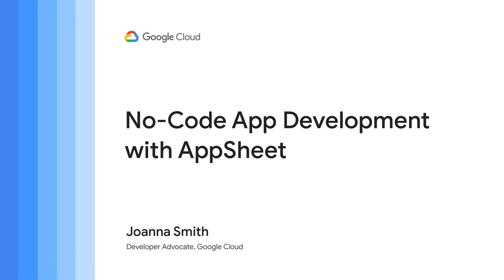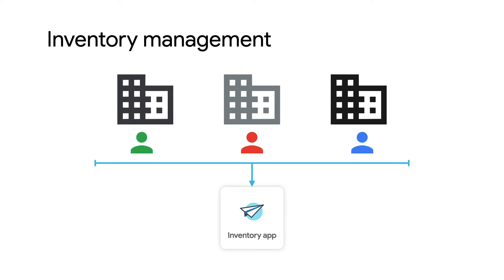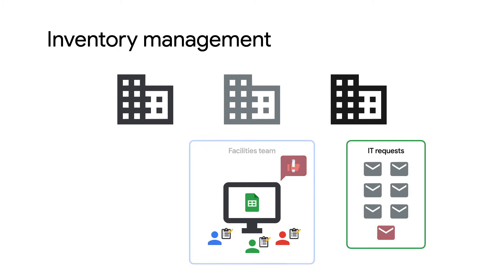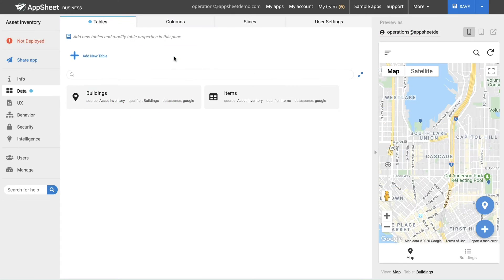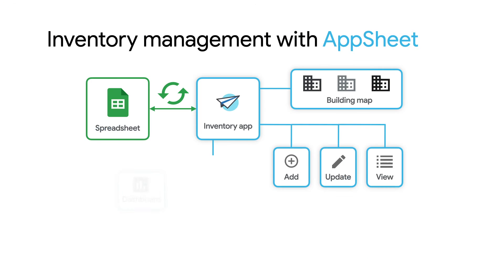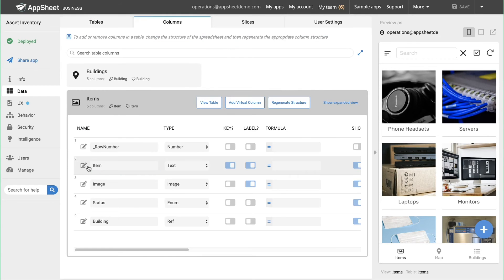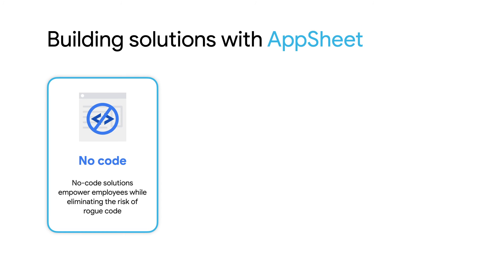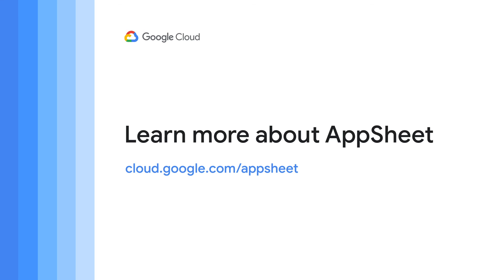No-code app development with AppSheet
Want to build an application that’s scalable, secure, and requires no code? In this video, we’ll show you how AppSheet can turn a Google Sheet into an applicationthat can be used by a team to collect data and manage business workflows, from an easy-to-use interface. Watch how AppSheet can enable anyone in your organization to innovate with their own applications, while working within the guardrails of team governance.

Product: Google Sheets; fullname: Joanna Smith;